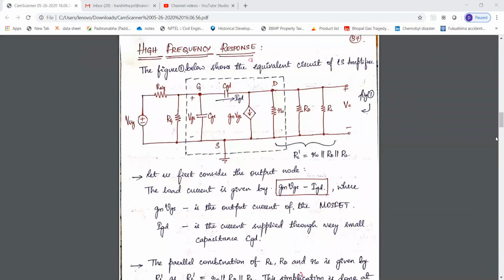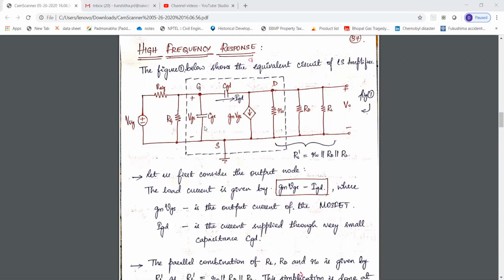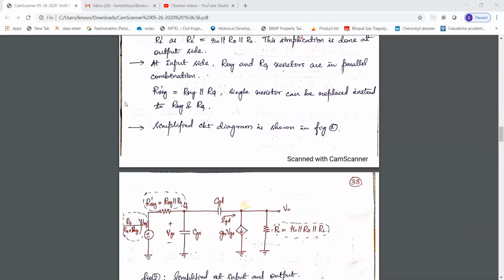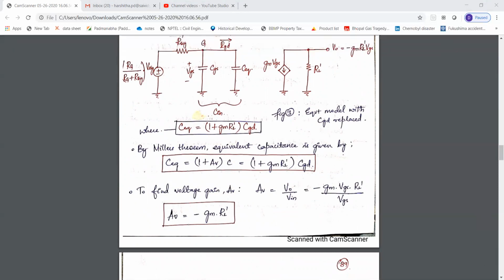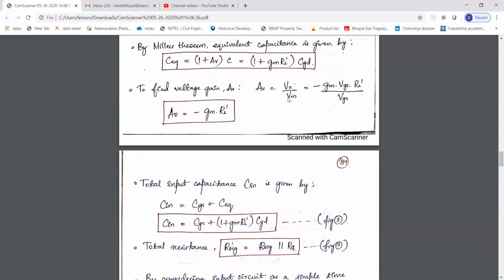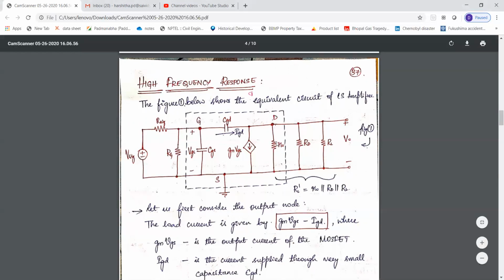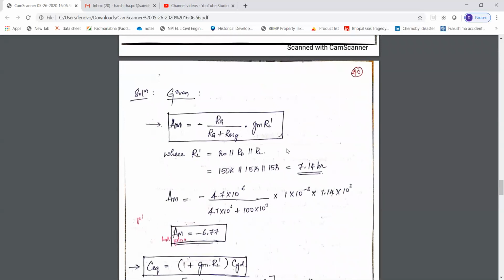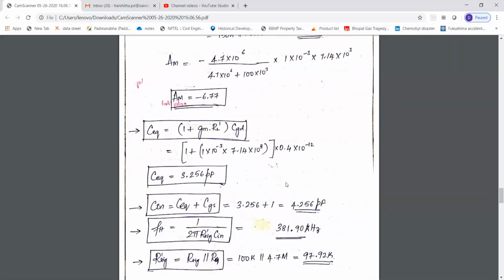Module 2 (10)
Topic covered in this session:
High frequency response of CS amplifier